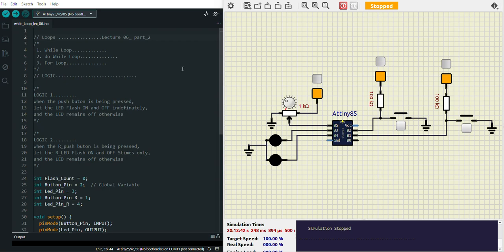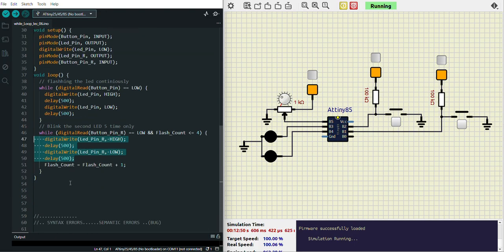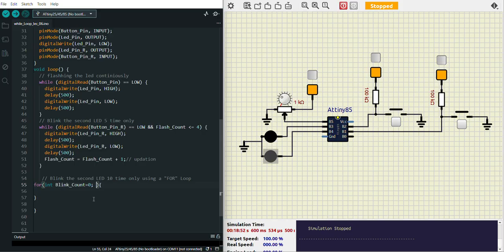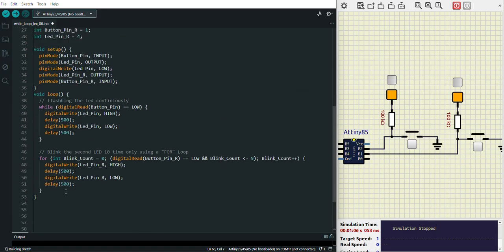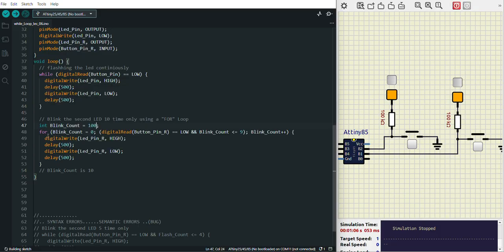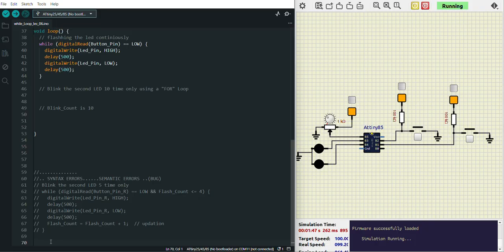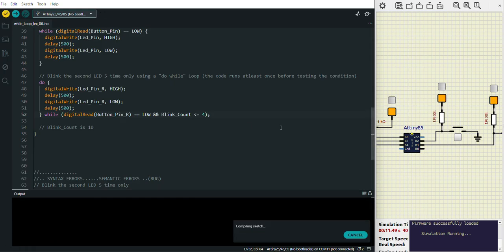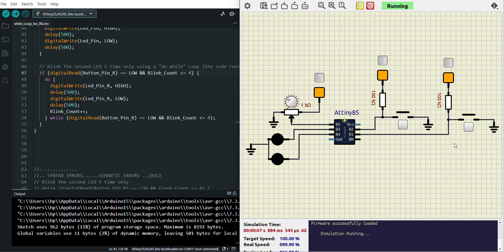06 Introduction to Embedded systems Lecture 06 Part 2A